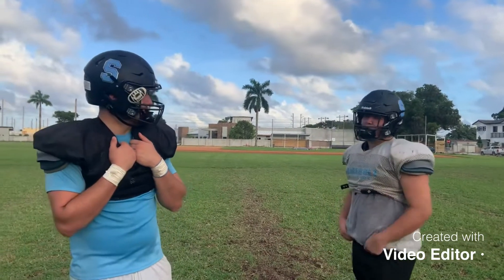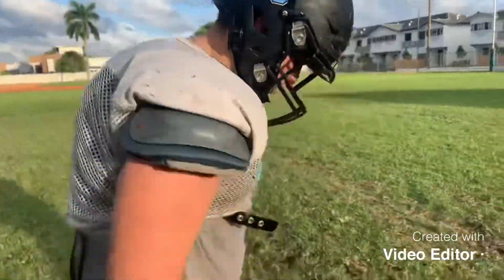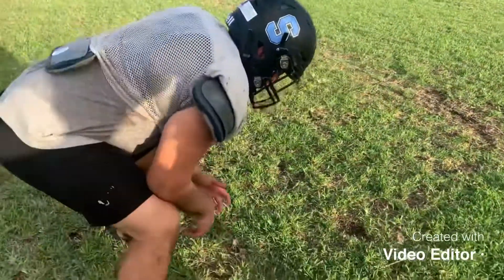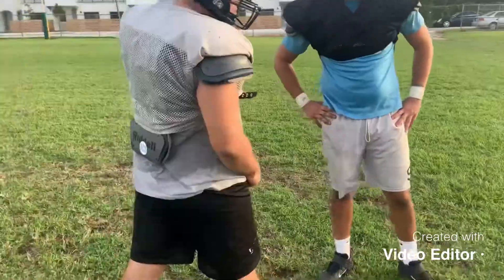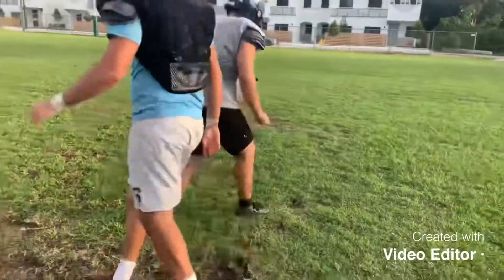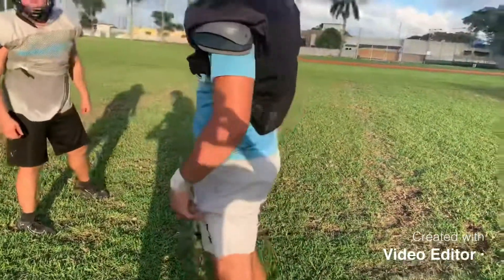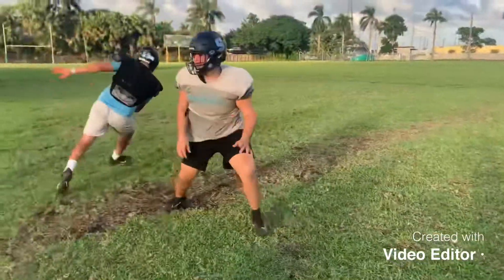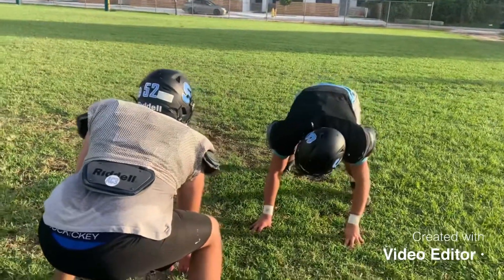Demonstration Speech P.2